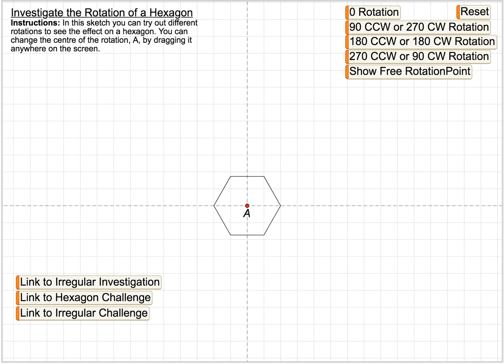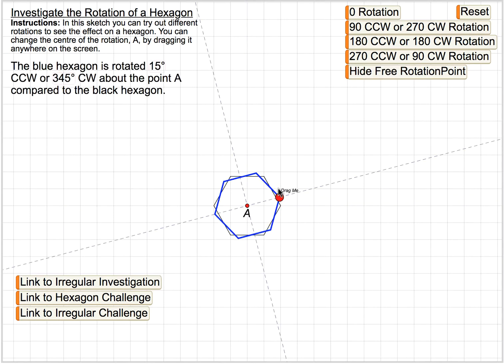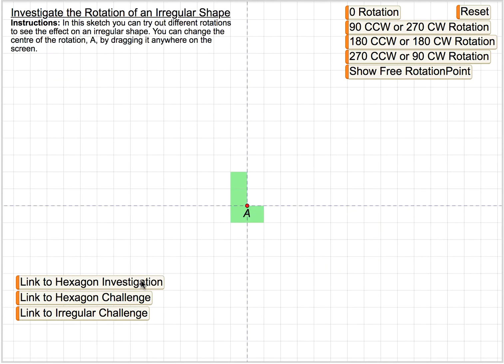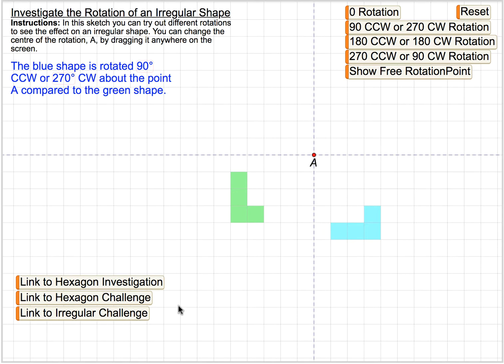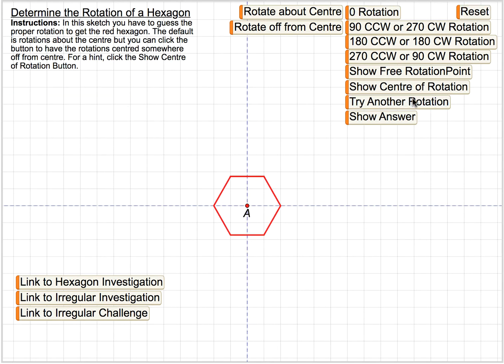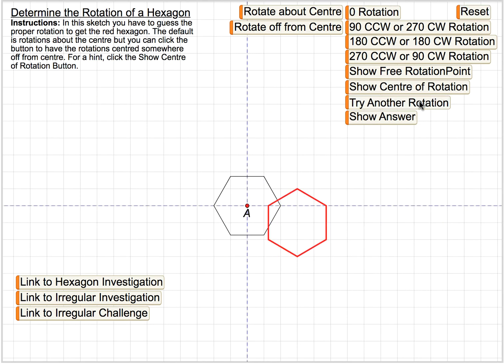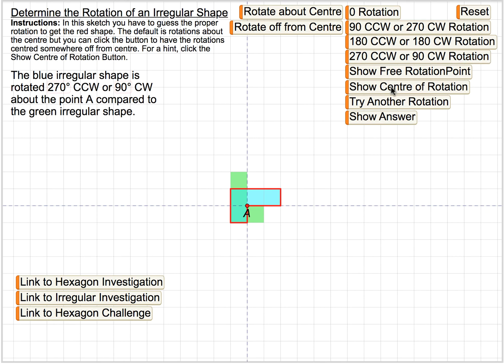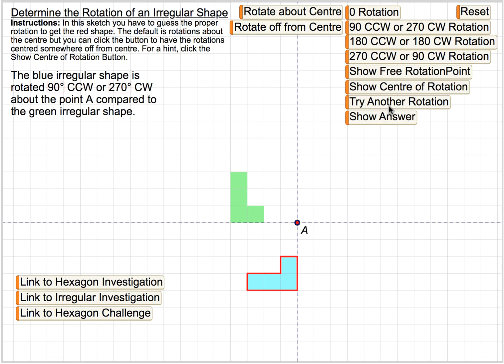Rotation Investigation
This video gives a brief explanation of a four part websketch that helps students investigate the beginnings of rotations with multiples of 90 degrees. The websketch can be found here